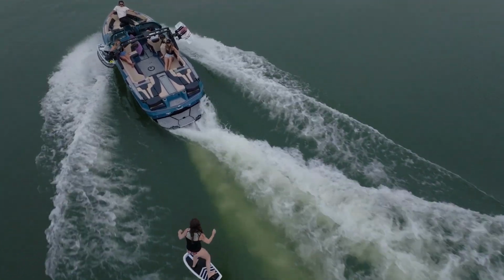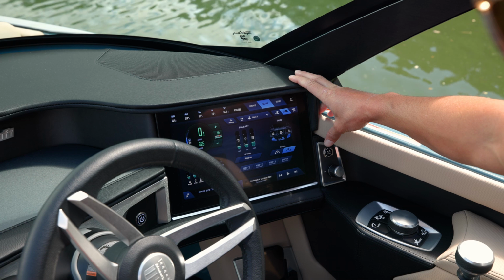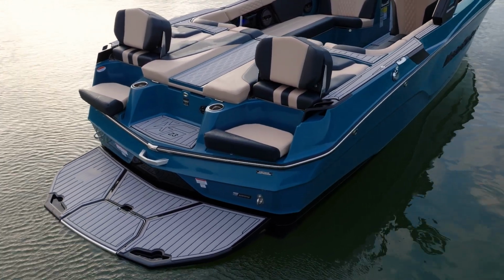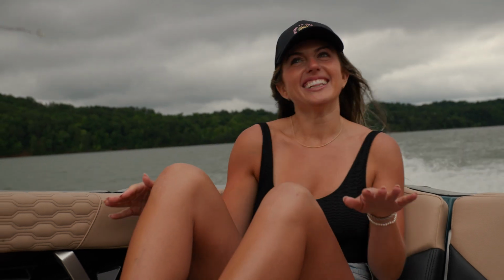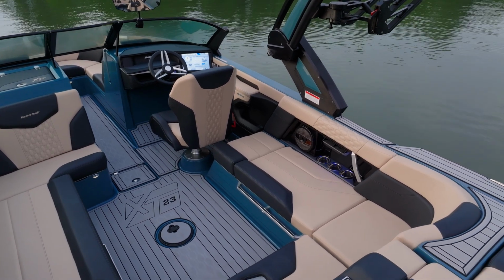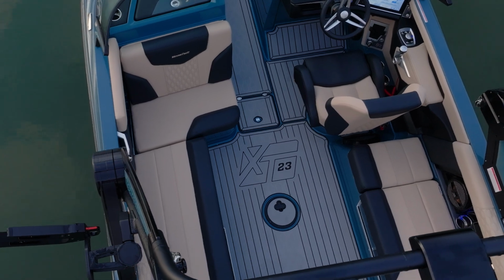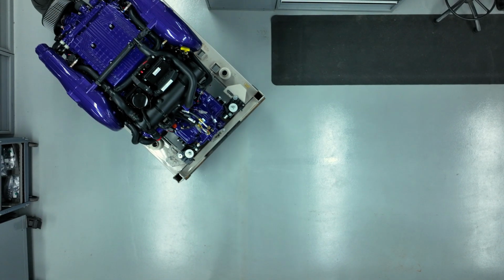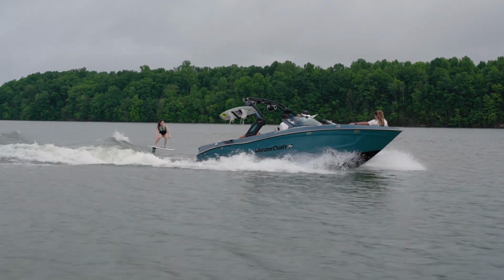2025 MasterCraft XT23 | Model Overview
The XT23 leads the industry in surf performance. As the choice of champions, the XT23 delivers the tallest, longest, and most symmetrical waves with unmatched push and customizability. MasterCraft’s SurfStar system truly shines on the XT23 as it can pump out the friendliest waves for kids or deliver waves for pros with maximum amplitude, pop, and length. Inside the boat, the XT23 boasts unrivaled ergonomic comfort, ample storage, and the renowned MasterCraft fit-and-finish. With attention-grabbing style and world-class wave performance, it’s no wonder the XT23 is the choice of top wakesurf athletes like Austin Keen, Jett Lambert, and Ashley Kidd.

Join MasterCraft athlete Steel Lafferty as he walks us through the new features, options, and innovations available on the XT23 model.